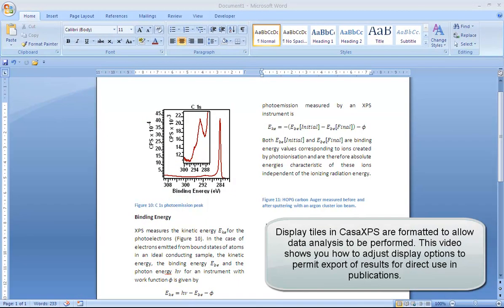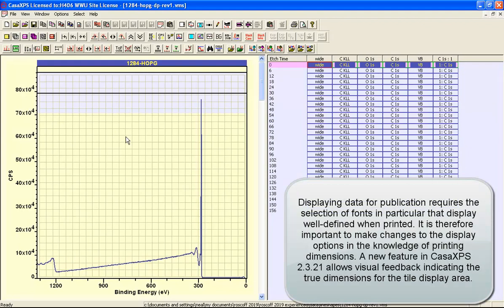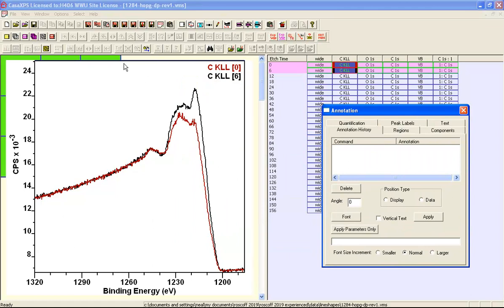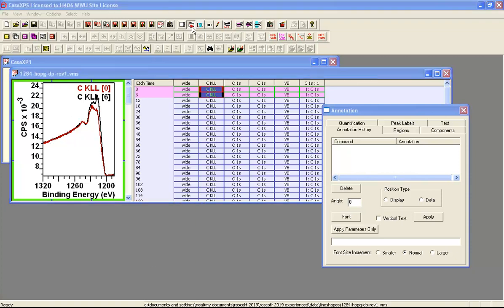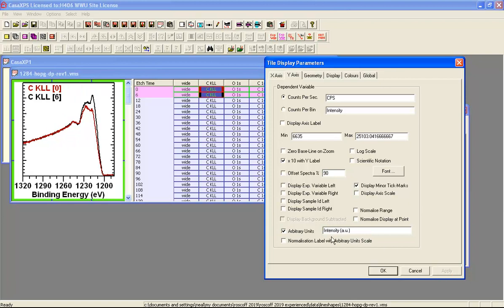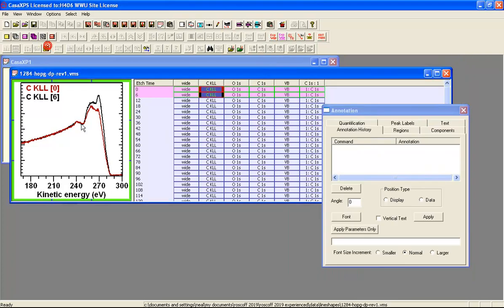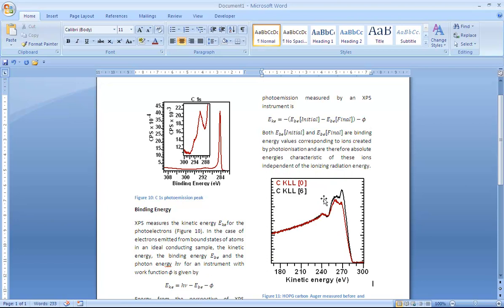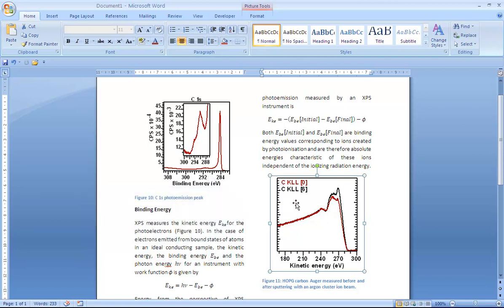Preparing data for publication in CasaXPS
Roscoff 2019 Version of CasaXPS is available from the link at the top of
Data are prepared in a format suitable for publication quality figures. Enhanced Meta File (EMF) are illustrated as a tool for producing vector graphic objects suitable for display in Word, Excel and PowerPoint. Figures are prepared in CasaXPS and copied through the clipboard to Word.